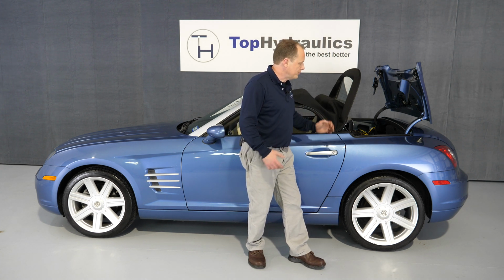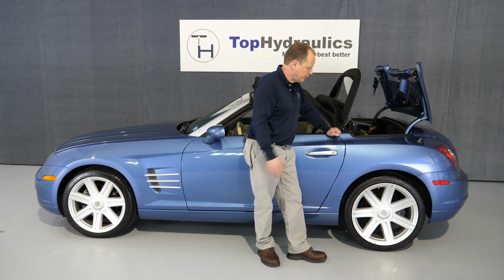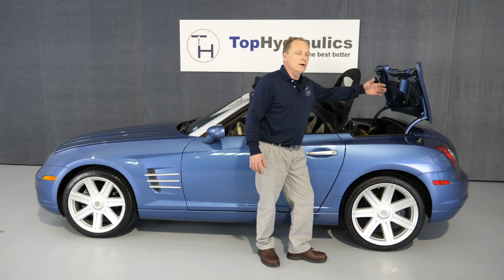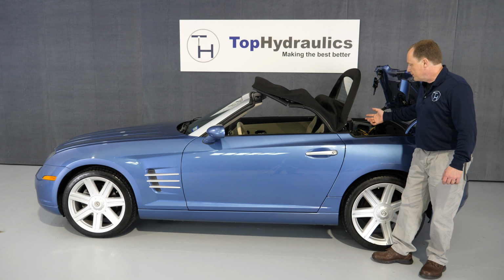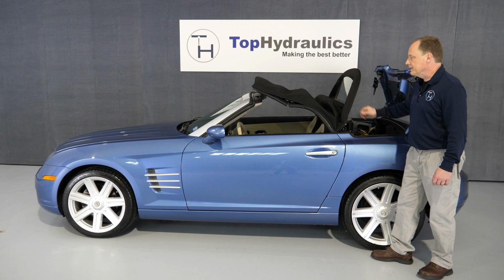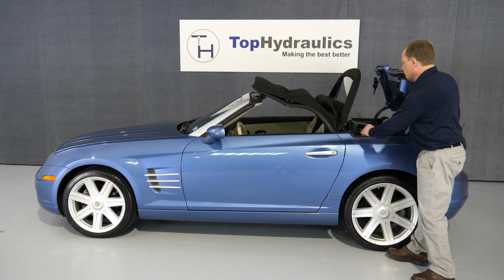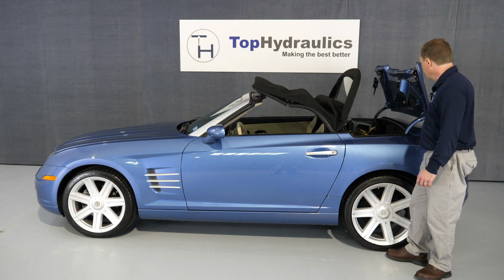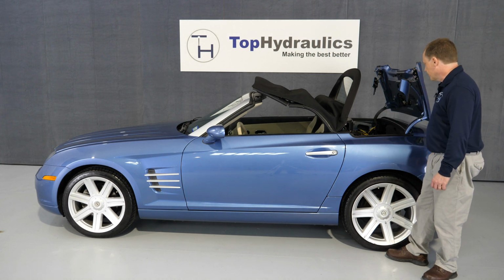Troubleshooting The Hydraulic Top System - Chrysler Crossfire - Top Hydraulics, Inc.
Klaus, of Top Hydraulics, Inc. helps you to better understand the hydraulic convertible top system on the Chrysler Crossfire.  He shows you common faults and explains how to remedy them.